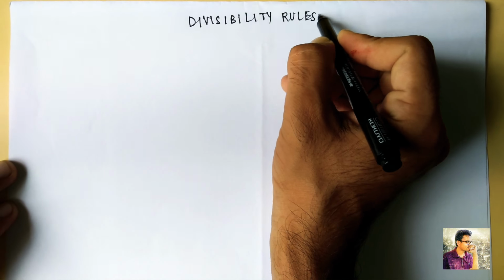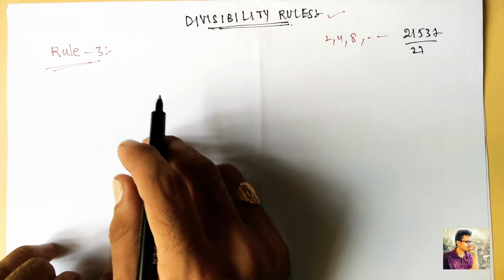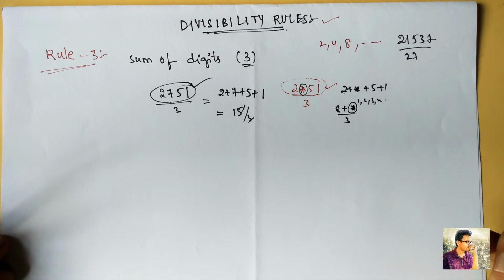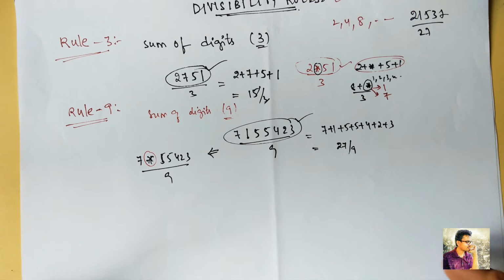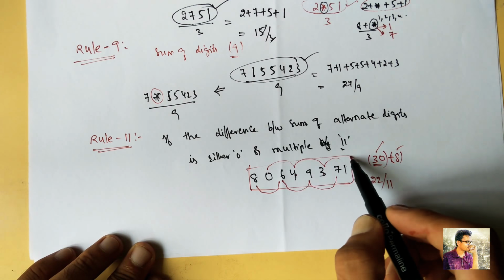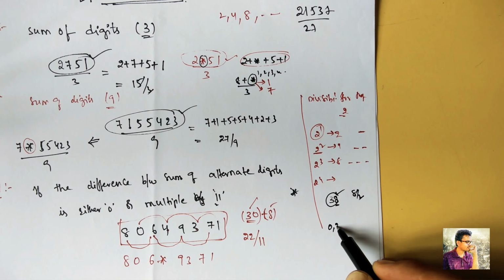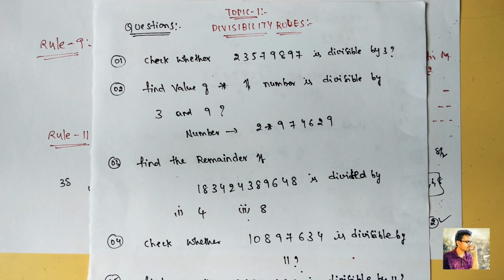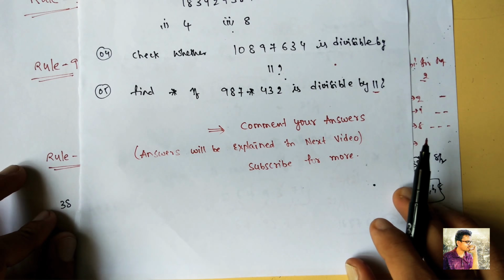Aptitude - Divisibility Rules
Tips to solve them in an easy way are explained in brief with few solved examples. this you can find more examples with short note on concept explained in the video